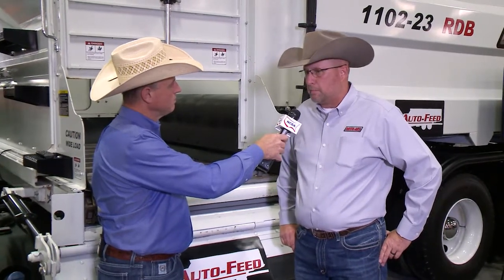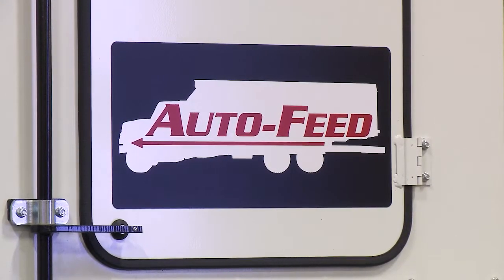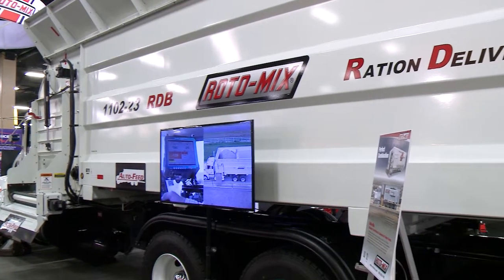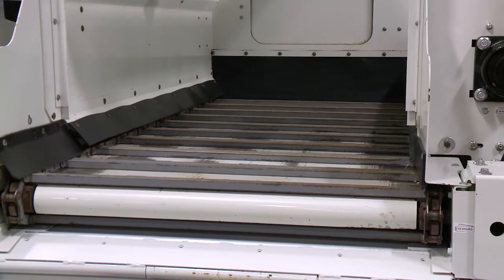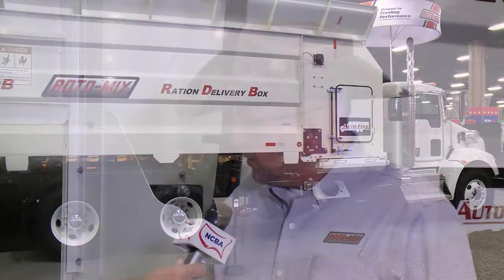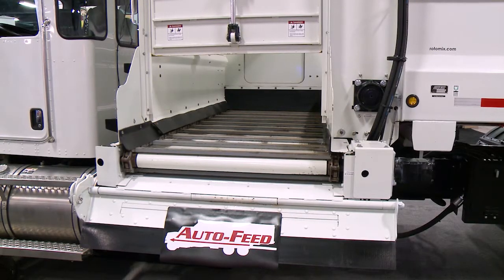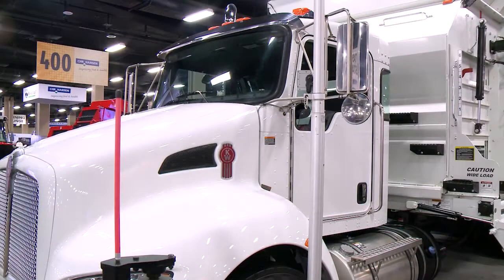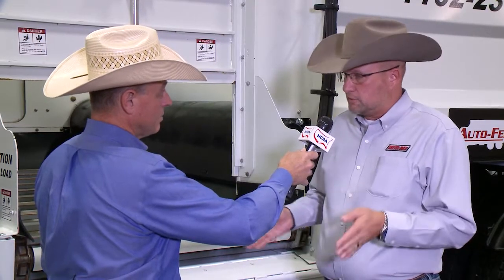Roto-Mix: Designed for Feeding Performance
A closer look at Roto-Mix, the leader in feed mixers, feed delivery boxes, compost mixing and manure spreading.